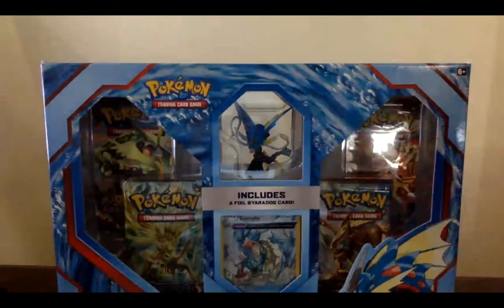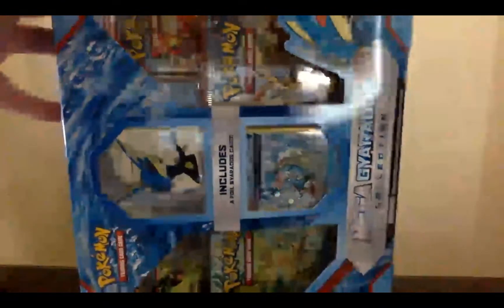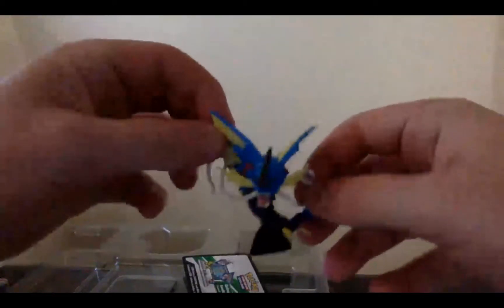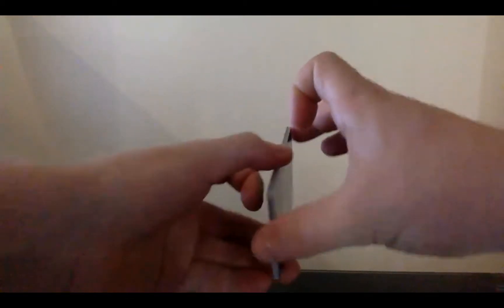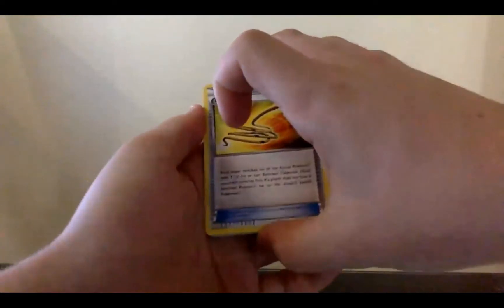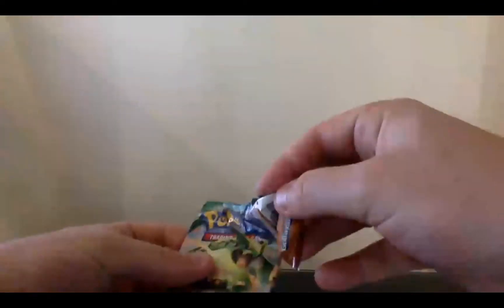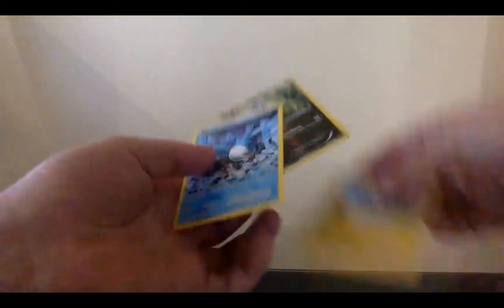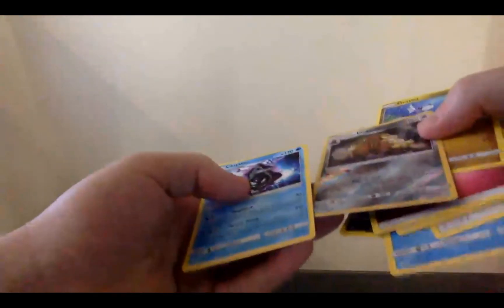Mega Gyarados Collection Box Opening!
Today I opened my first box of sealed Pokemon product in over a month and lets just say I was super excited to do so. This box I got quite cheaply from a retail store wishing to get rid of it so I had to get it for the channel! Also how sick is that Promo(not a promo) Gyarados Card!!!